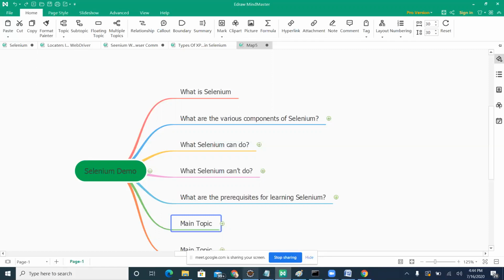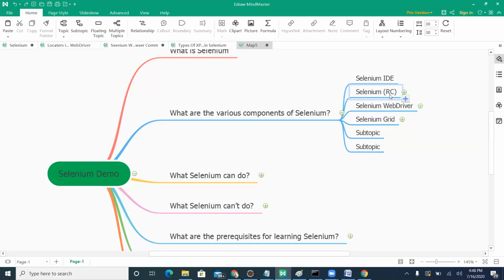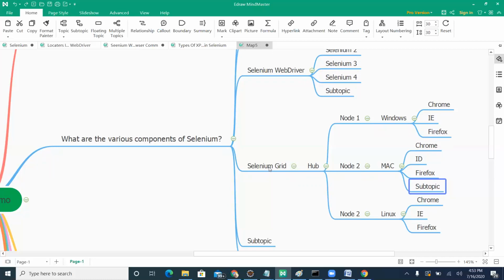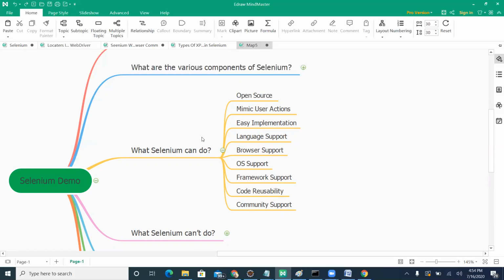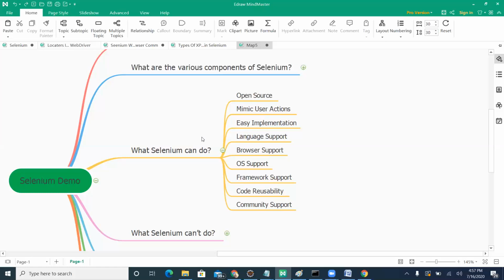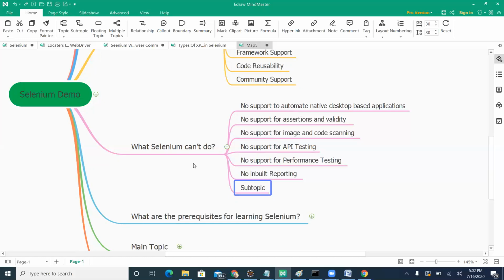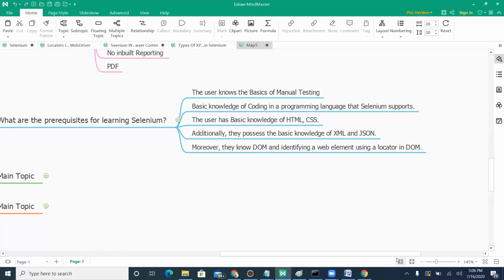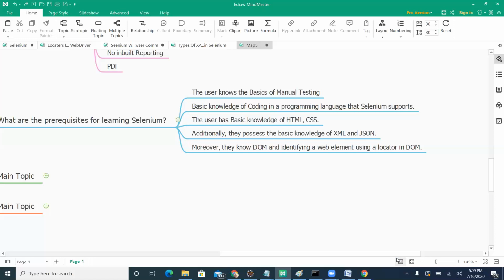Selenium Session 1: What is Selenium,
What are the various components of Selenium?
What Selenium can do?
What Selenium can’t do?
What are the prerequisites for learning Selenium?